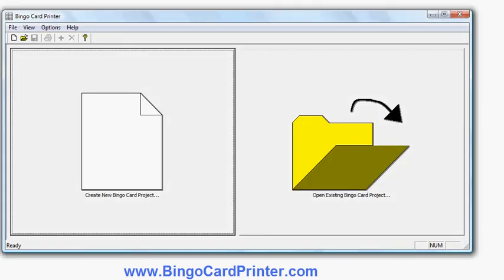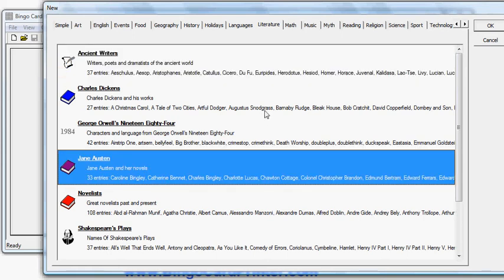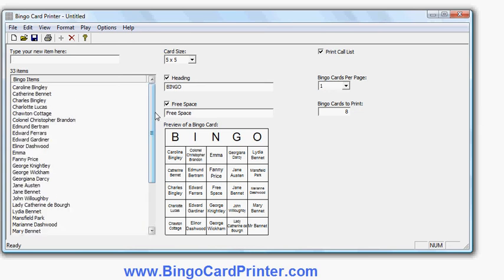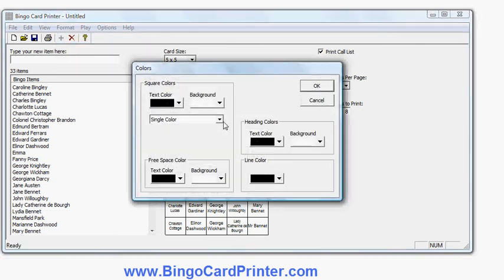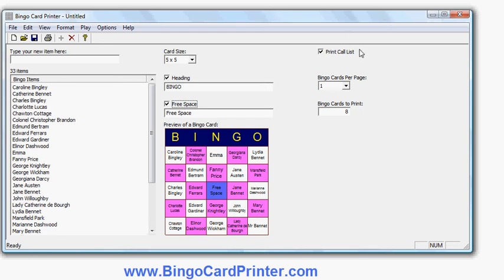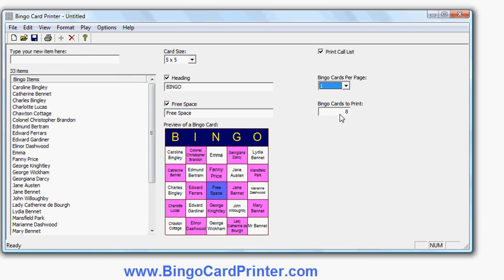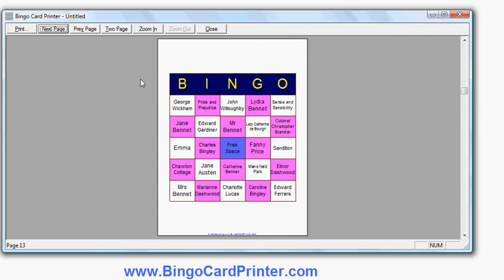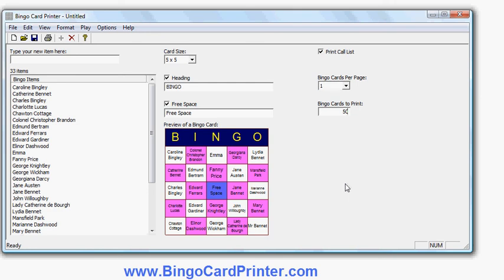Jane Austen Bingo Cards - how to create with the Bingo Card Maker by BingoCardPrinter.com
This video shows how to create Jane Austen bingo cards using software - our bingo card maker program known as Bingo Card Printer.

The steps to create Jane Austen bingo cards using our bingo card maker software are as follows:

1. Start Bingo Card Printer

2. Click the large button labelled "Create New Bingo Card Project..." (or click "New..." on the "File" menu).

3. A dialog box should appear. Click on the "Literature" tab.

4. Scroll down and select the Jane Austen template - "Jane Austen", then click OK (or simply double click on "Jane Austen").

5. You are now ready to print your Jane Austen bingo cards, or, if you wish, you can customize the bingo cards by adding additional items, or deleting any unwanted items, changing colors and fonts, choosing a different bingo card size, etc.

6. Enter the number of bingo cards you need to print in the space provided, then click "Print..." on the "File" menu to begin printing.

Bingo cards created using the Jane Austen bingo template will initially contain the following items. You can of course customize the list of items, by adding or deleting items, if you wish to:

* Caroline Bingley
* Catherine Bennet
* Charles Bingley
* Charlotte Lucas
* Chawton Cottage
* Colonel Christopher Brandon
* Edmund Bertram
* Edward Ferrars
* Edward Gardiner
* Elinor Dashwood
* Elizabeth Bennet
* Emma
* Fanny Price
* George Knightley
* George Wickham
* Georgiana Darcy
* Jane Austen
* Jane Bennet
* John Willoughby
* Lady Catherine de Bourgh
* Lydia Bennet
* Mansfield Park
* Marianne Dashwood
* Mary Bennet
* Mr Bennet
* Mr Darcy
* Mrs Bennet
* Northanger Abbey
* Persuasion
* Pride and Prejudice
* Sanditon
* Sense and Sensibility
* William Collins

You can download a PDF example of Jane Austen bingo cards created using our software from this URL: